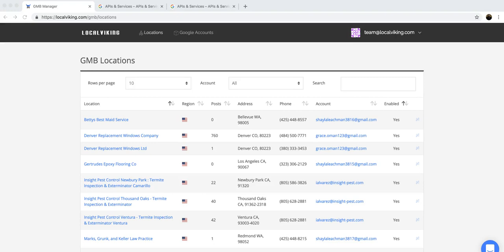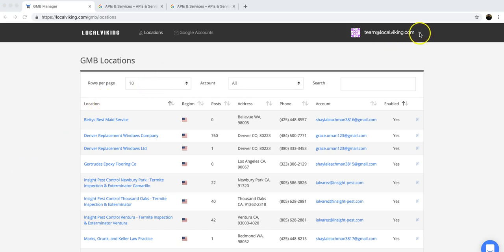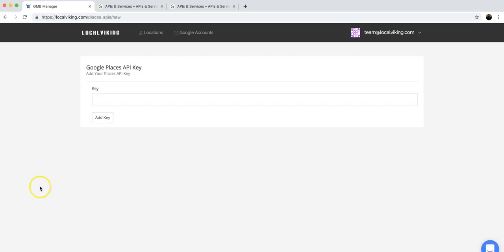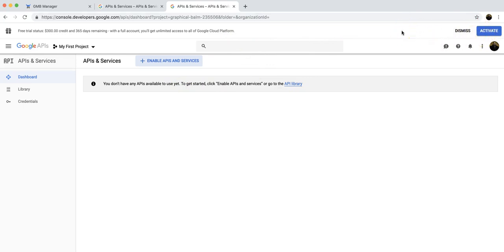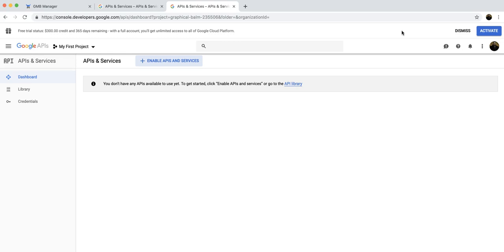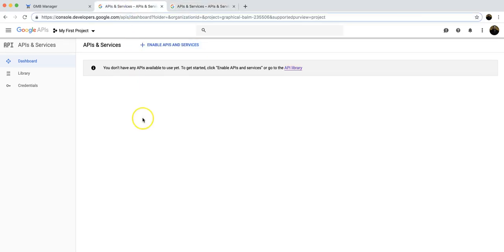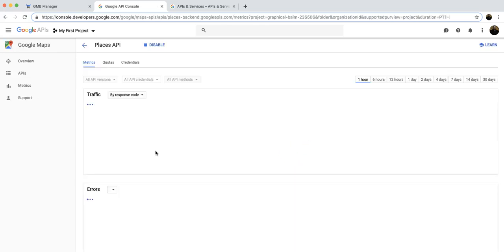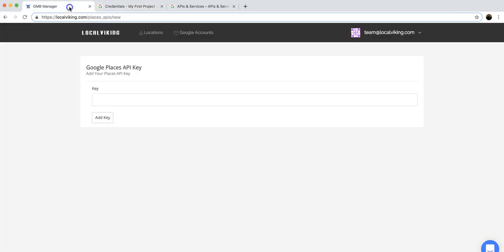Get your places API key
We need the places API key to take full advantage of the most accurate rank tracking available for GMBs. In this video, I show you how to generate that key and access your $300 per month in free credits. You can generate and add multiple keys so you essentially never pay for the searches you do with the Geo-Tracker functionality.

You will need a credit card to generate your API key but unless you are doing a TON of searches, it will never cost you a dime. Again, even high volume accounts can operate for free as long as they generate additional API keys. You will need a unique credit card for each API key you generate.